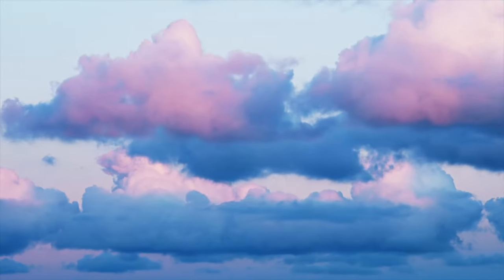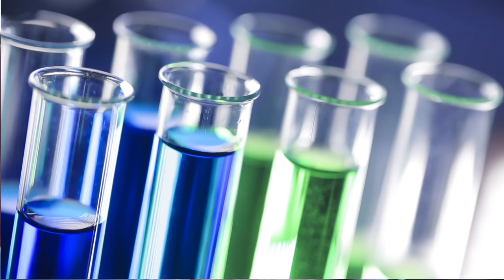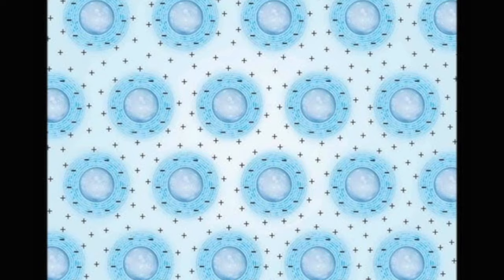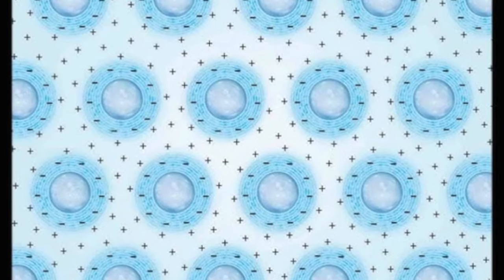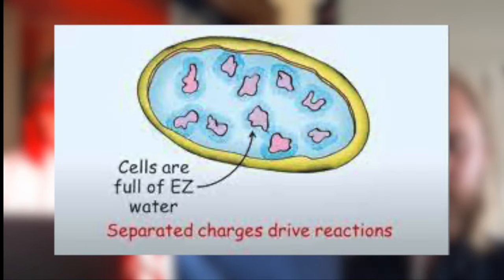Gerald Pollack: “Water Is A Battery”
Today’s guest Dr. Gerald Pollack received his PhD in biomedical engineering from the University of Pennsylvania in 1968. He then joined the University of Washington faculty and is now professor of Bioengineering.

Pollack received an honorary doctorate in 2002 from Ural State University in Ekaterinburg, Russia, and was more recently named an Honorary Professor of the Russian Academy of Sciences, and foreign member and Academician of the Serbian Academy. He received the Biomedical Engineering Society’s Distinguished Lecturer Award in 2002. In 2008, his colleagues chose him as the recipient of his university’s highest annual distinction: the UW Faculty Lecturer Award.

Pollack is a Founding Fellow of the American Institute of Medical and Biological Engineering and a Fellow of both the American Heart Association and the Biomedical Engineering Society. He received an NIH Director’s Transformative R01 Award. He was the 2012 recipient of the Prigogine Medal for thermodynamics of dissipative systems, and in 2014 he received the Scientific Excellence Award from the World Academy of Neural Therapy, as well as the Dinsdale Prize from the Society for Scientific Exploration. He has presented two TEDx talks on water.

Check Out “Dr. Pollack’s” links:

→ Order Dr. Gerald Pollack’s books HERE:
The Fourth Phase of Water: Beyond Solid, Liquid, and Vapor
Cells, Gels and the Engines of Life

The most nutrient dense bar on the web:
(Save 5% With Code DRADIOO)

Support under-funded research + learn to mitigate EMF’s In My NEW EMF-101 and 201 Course:
decentralizedhealth.io

Join Tristan's Decentralized Health Community

You can find Tristan and Ryan on social media below:
Twitter- @bitcoinand_beef, @Seasonal_Ryan Full Video